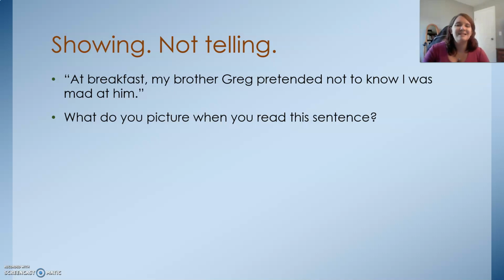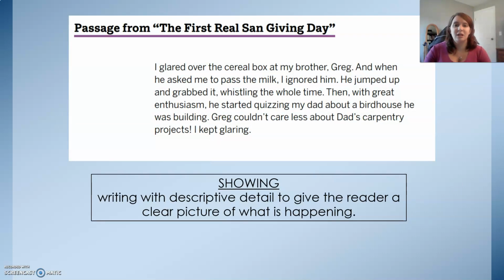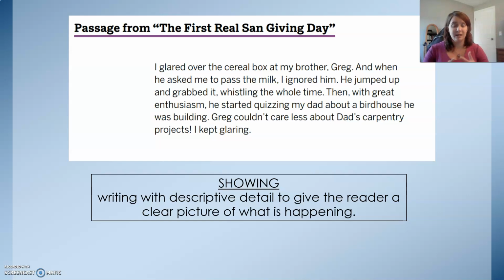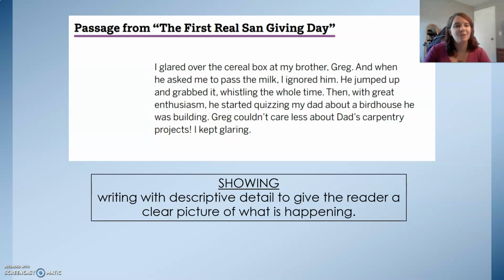Domain 1 Lesson 3 Video 2